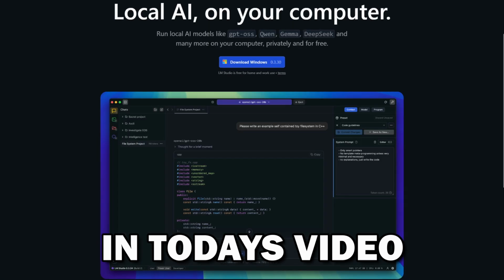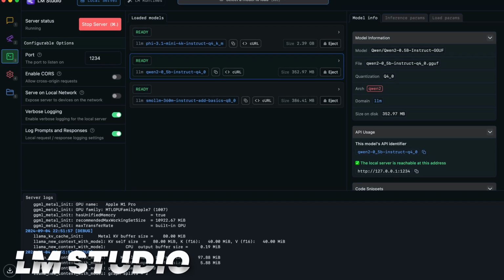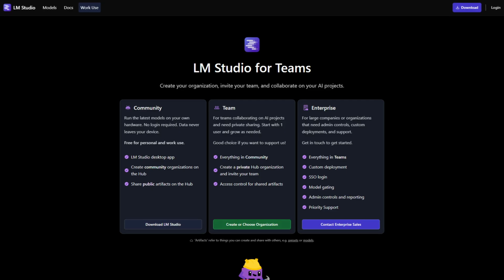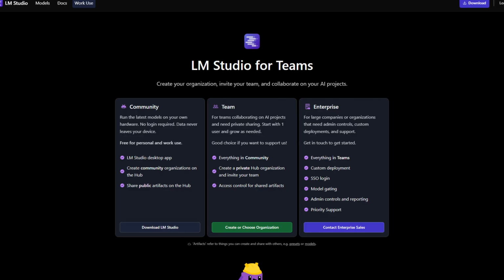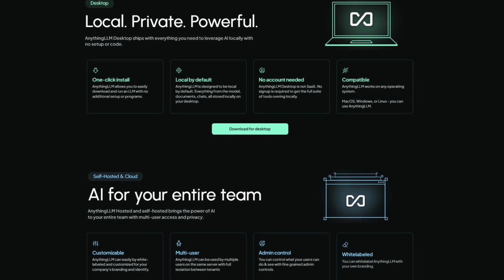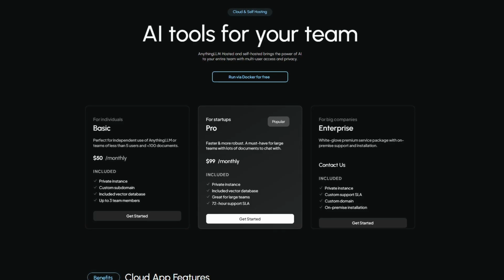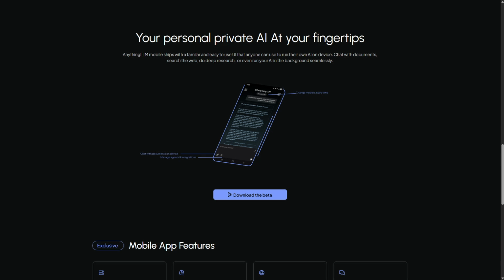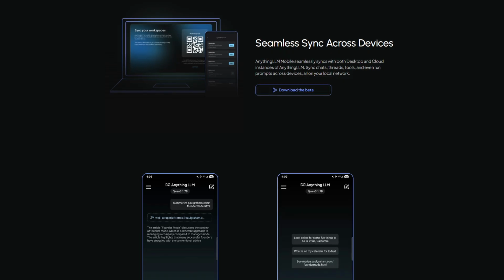IM Studio vs Anythingllm: Which is Better? (2026)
In today's video, I compare IM Studio vs Anythingllm. After watching this video, you will know which is better for you.